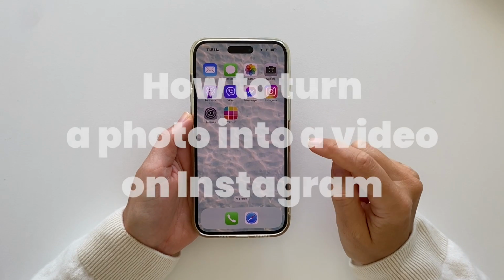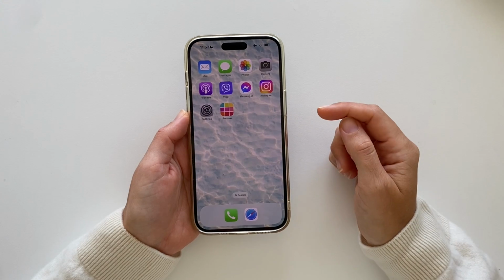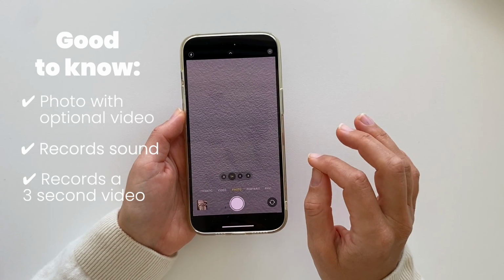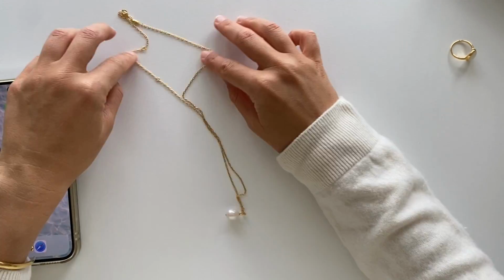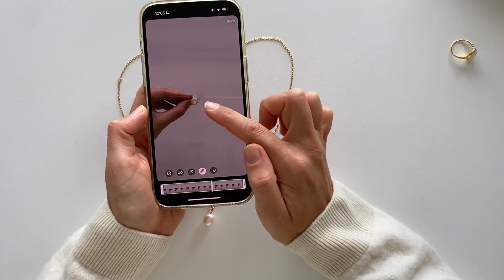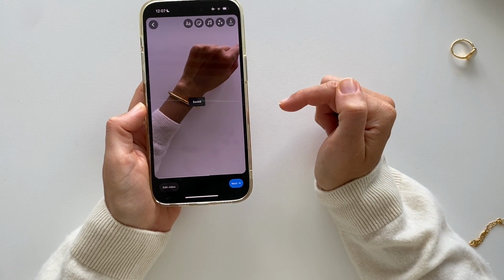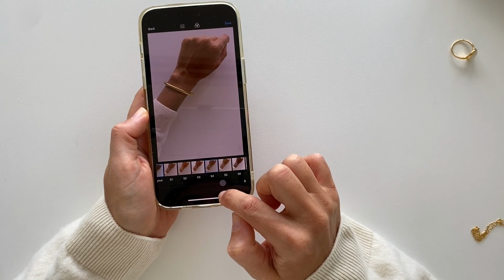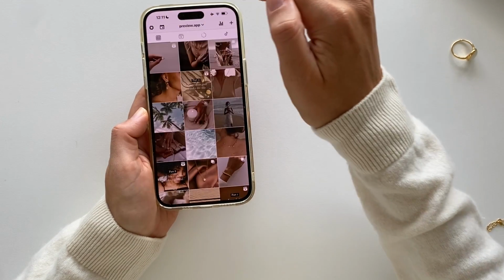🌀 How to make photos move on Instagram (and lots of tips & tricks too)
Take one photo and use it as a photo or video for your Insta Stories, Reels, carousels or even static posts. It's such a nice little trick to know in case you want to make the most out of ONE photo you take.

Have fun! ✨